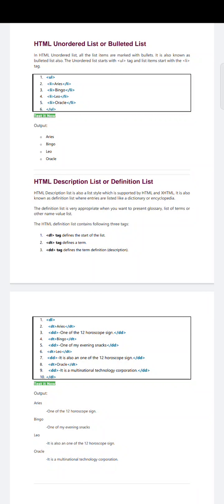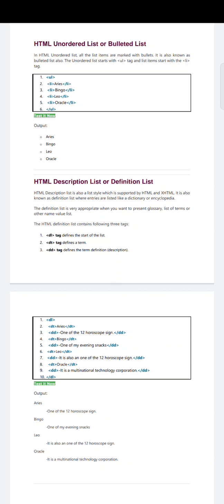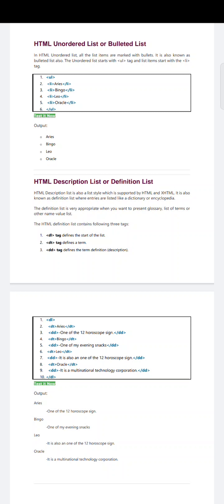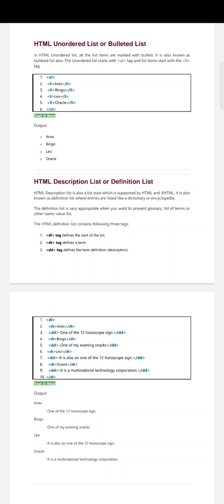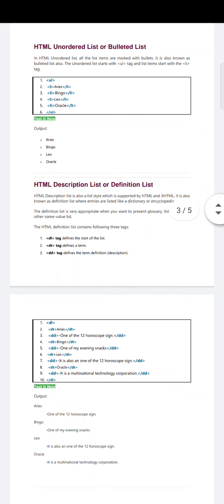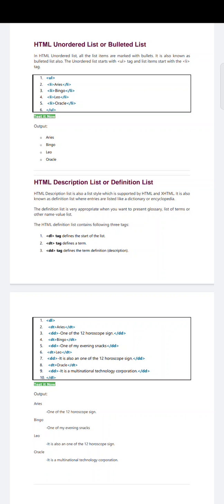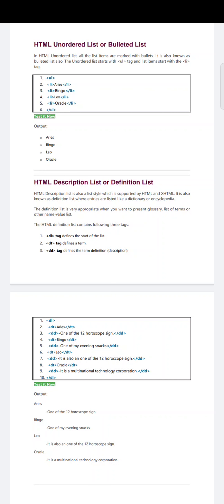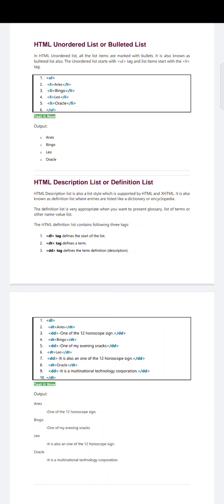html unordered list, description list